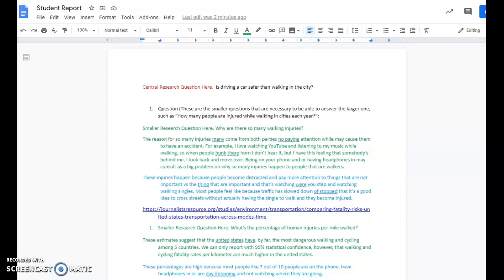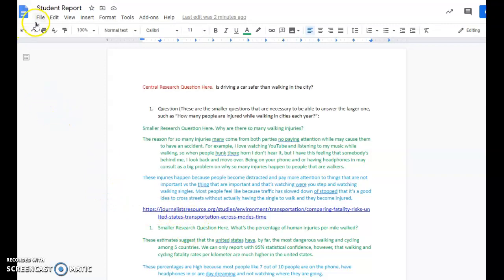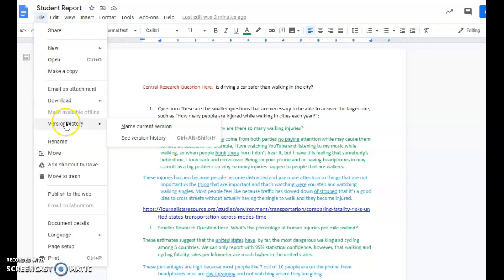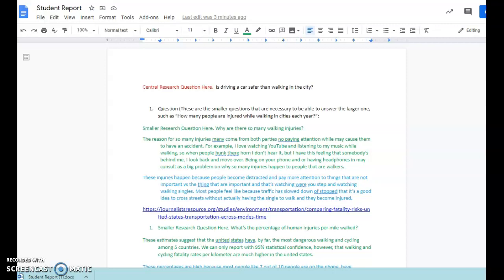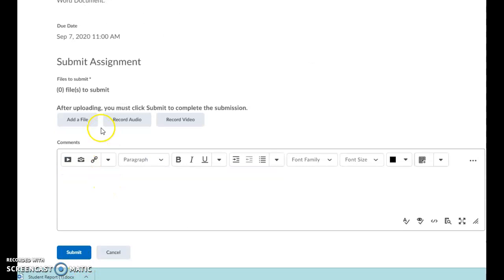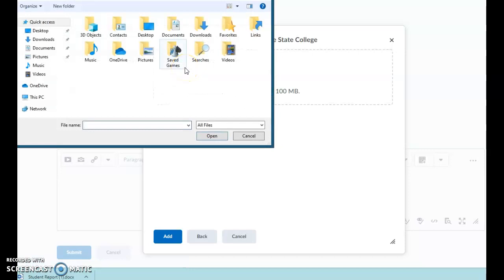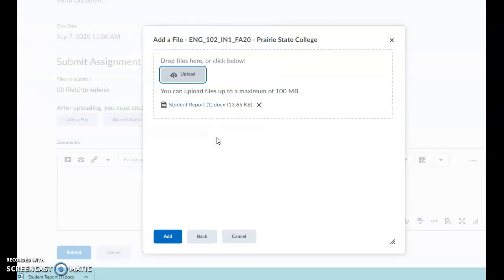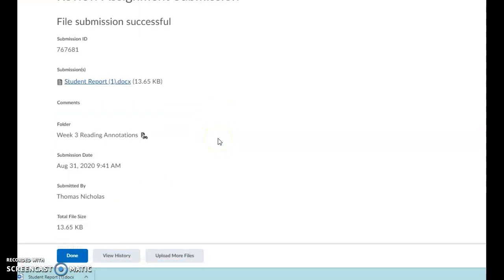Google Doc to Word